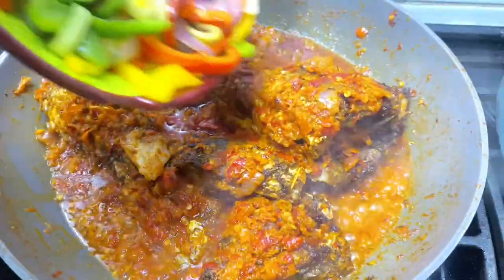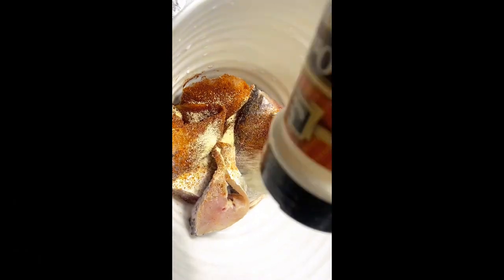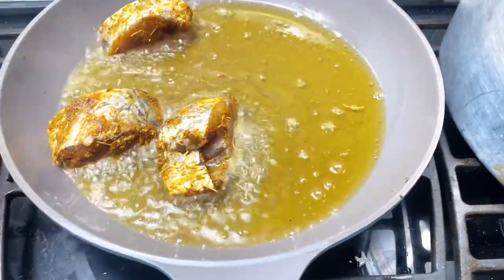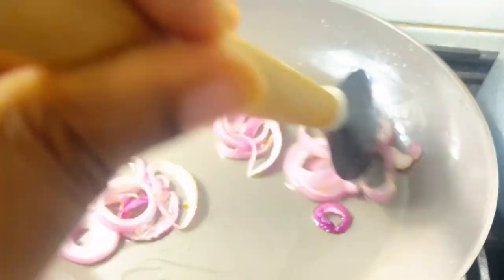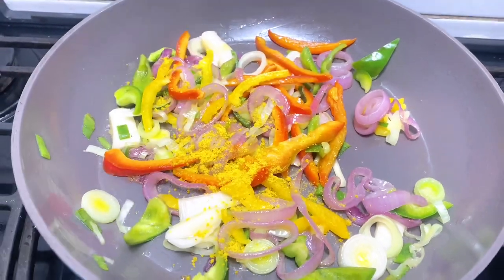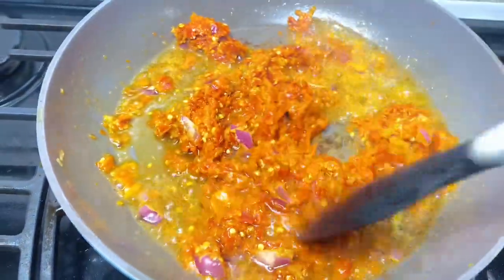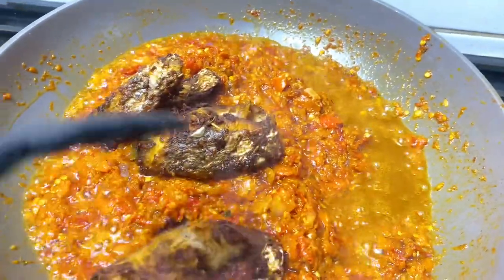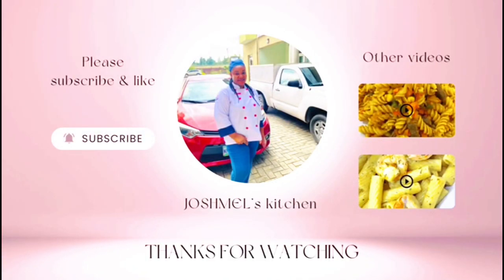PERFECT NIGERIAN PEPPERED FISH- NIGERIAN PARTY FISH/ CROAKER FISH STEW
Croaker fish
Cayenne pepper
Paprika
White/black pepper
Garlic
Curry/thyme/rosemary
Fish seasoning powder
Salt
Pepper mix( onion,shombo/bawa,pepper,red bell pepper)
Oil
Parsley
Fish oil
Bell peppers |leek